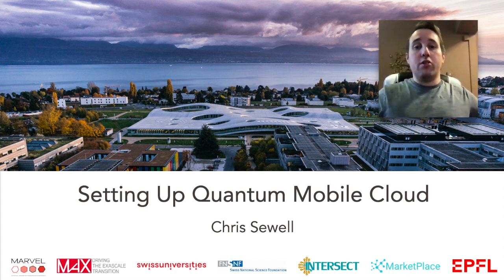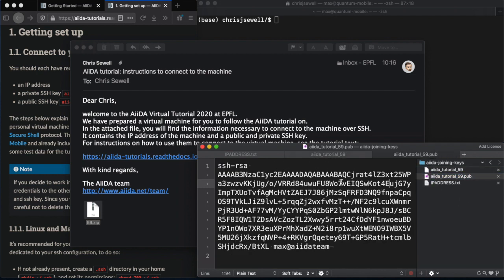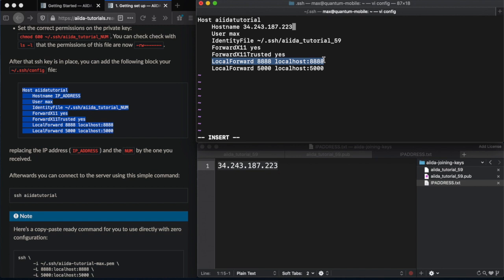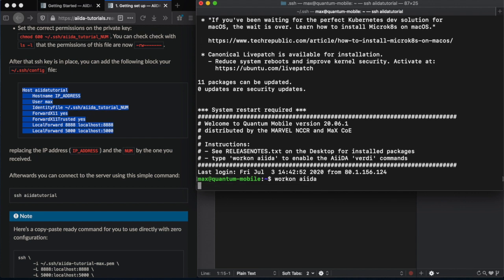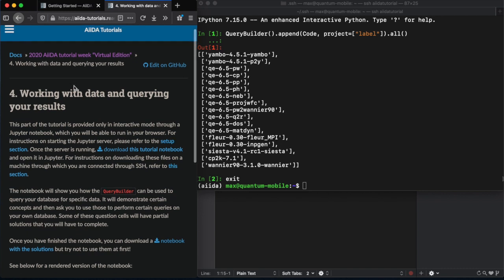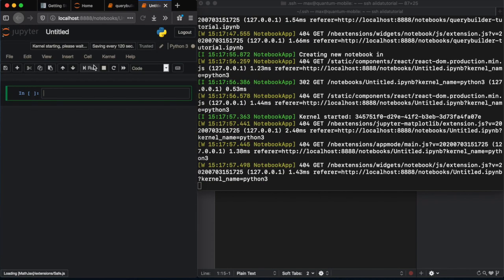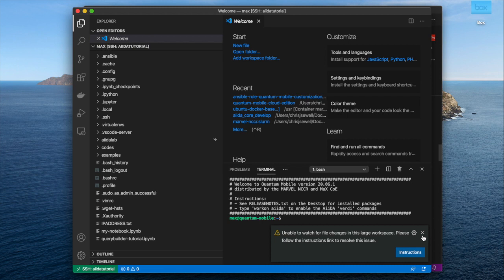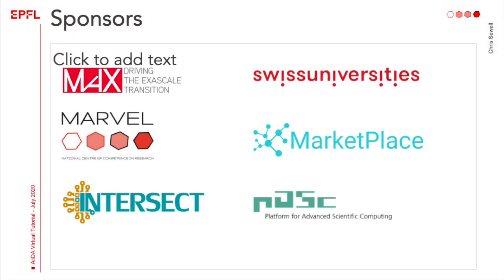Setting up an environment with Quantum Mobile Cloud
Chris Sewell gives a demonstration on how to connect to your Virtual Machine, using the IP address and SSH key provided, and how to carry basic tasks such as importing files onto the machine, working with the verdi command line and running a Jupyter Notebook.